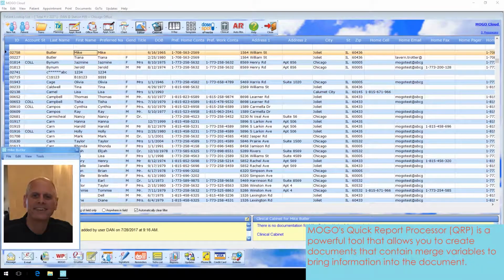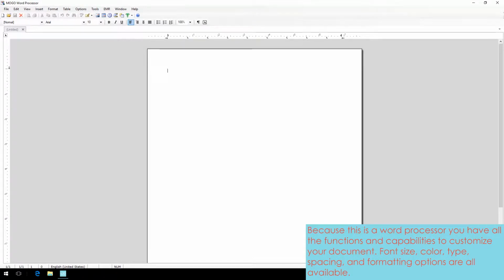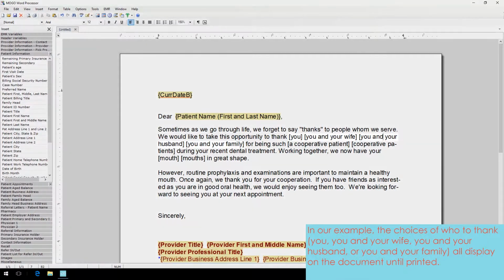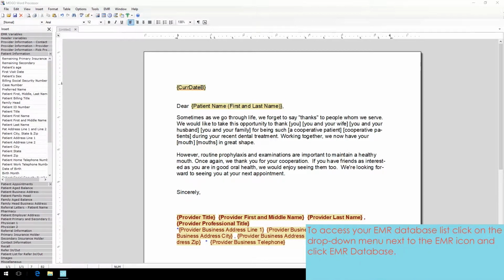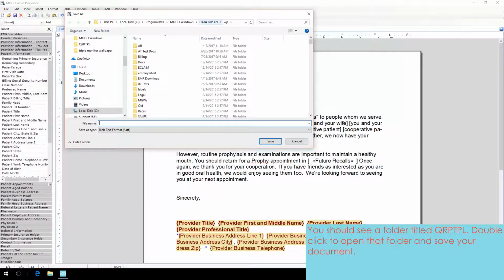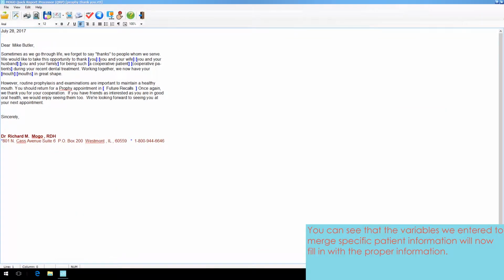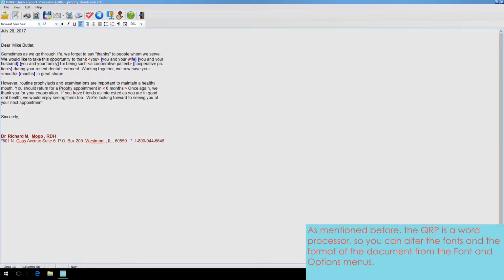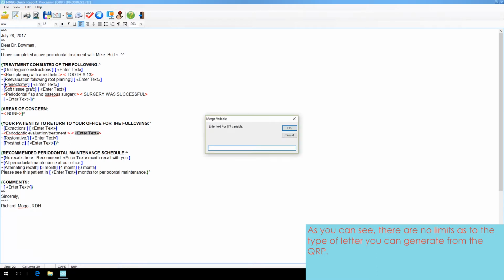MOGO Cloud Quick Report Processor (QRP) Overview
MOGO Help Video